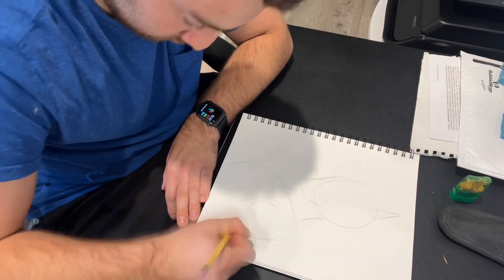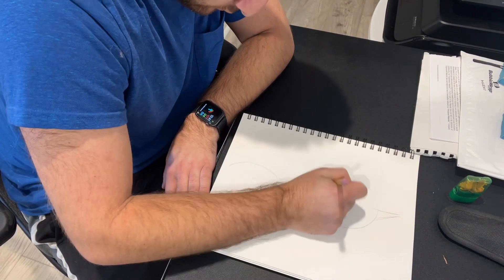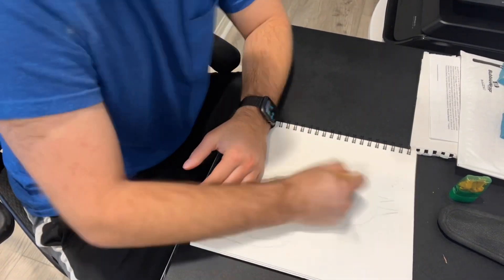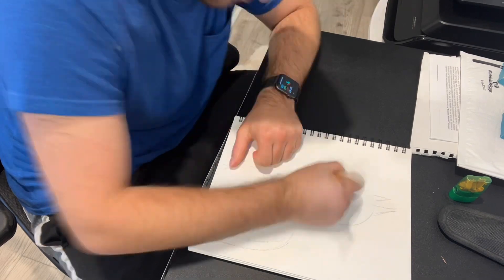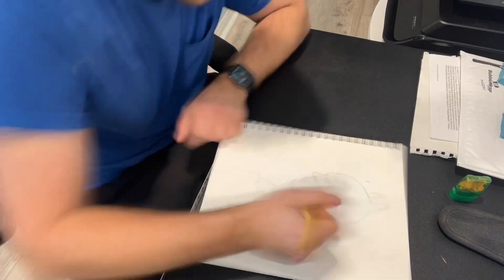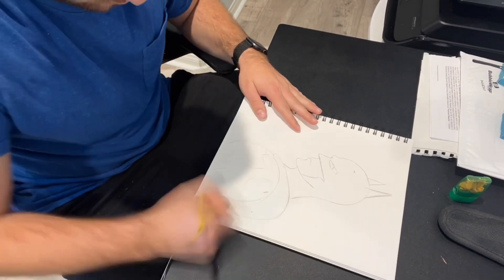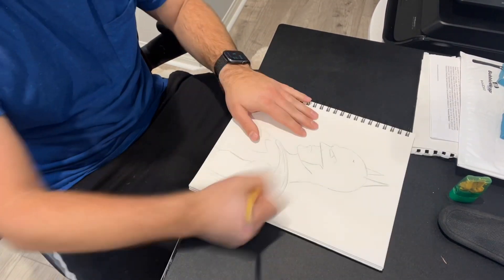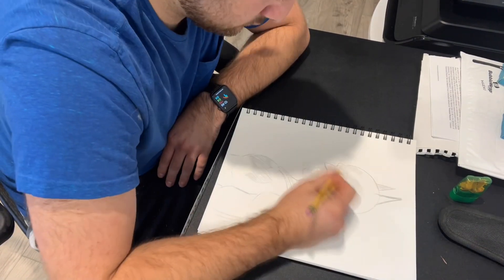I Show You How To Draw Batman! (For Beginners)